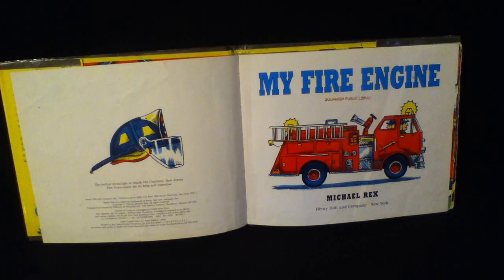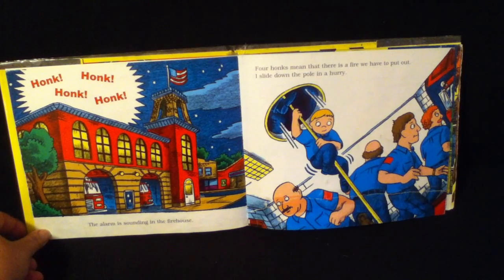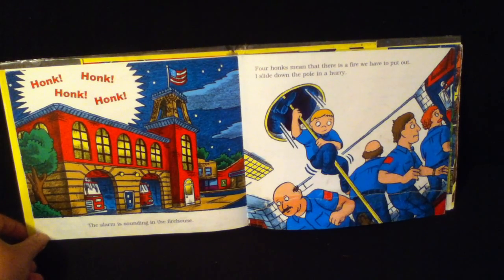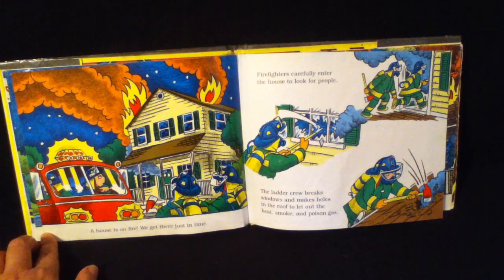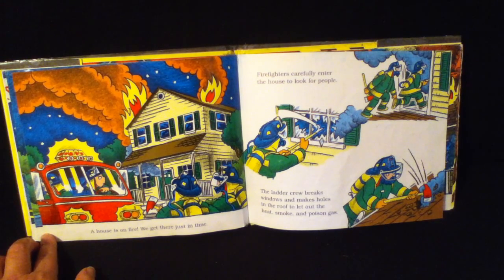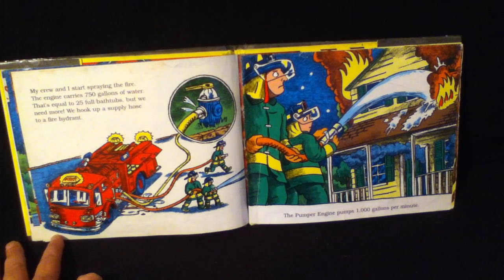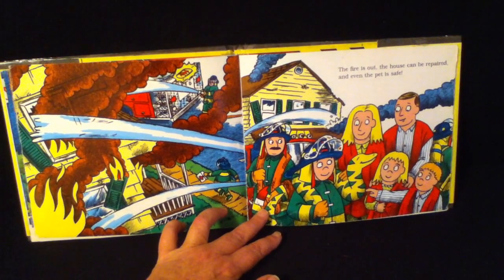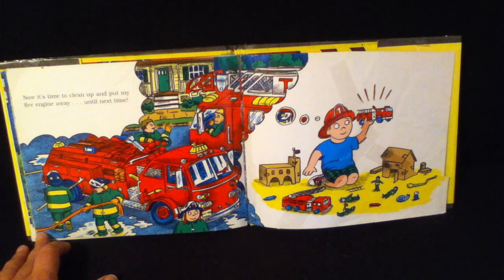Children's story read aloud. ' MY FIRE ENGINE '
Join us at the Storytime Castle channel for lots of great kids books read out loud.